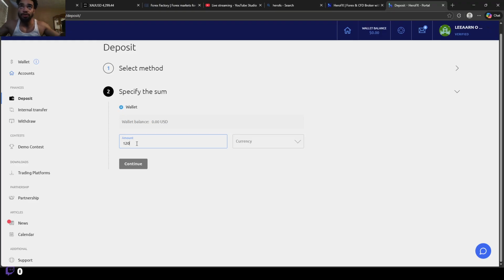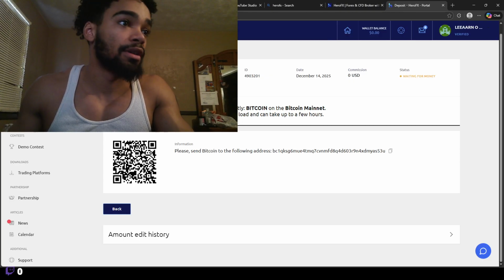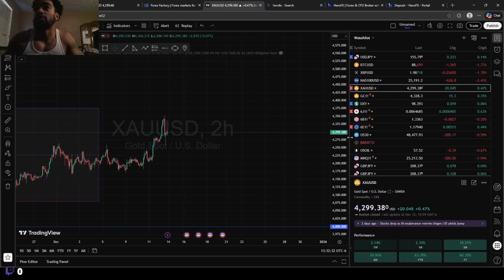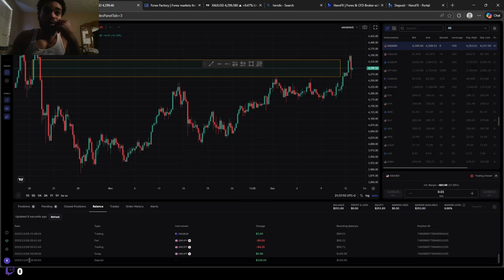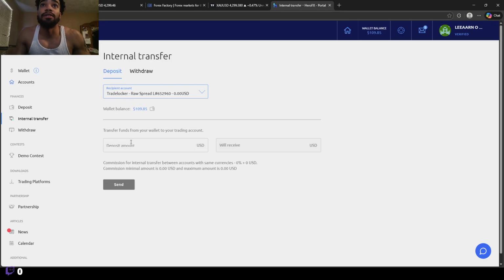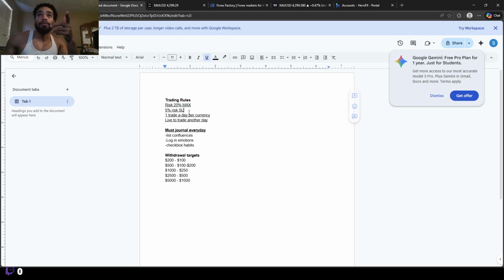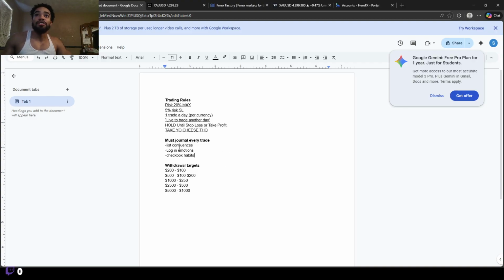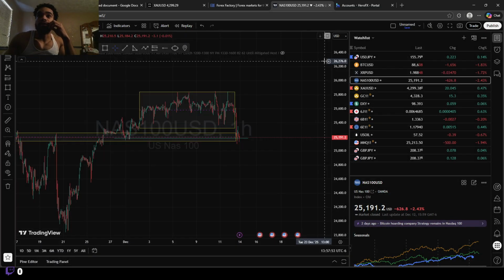$100 to $5000 Live Trading (Day1)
Logging my journey 12/14/25.
I owe no copyrights to music